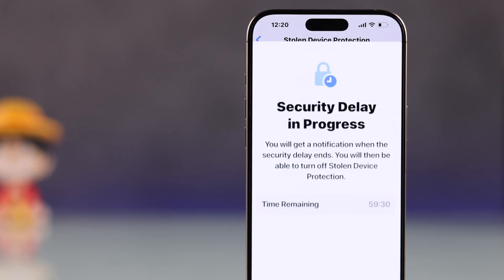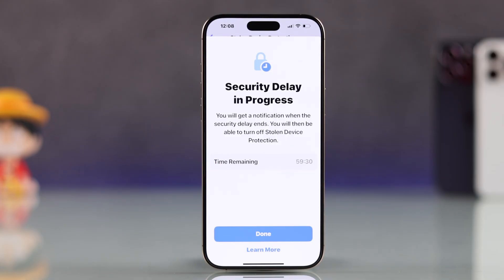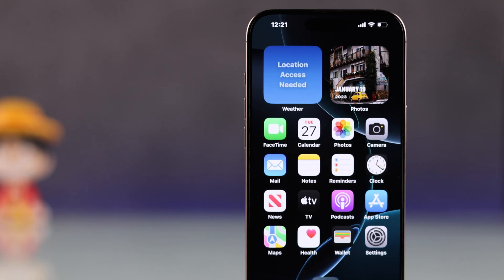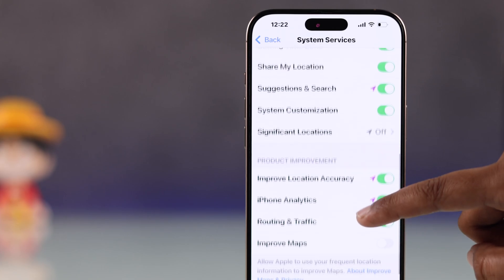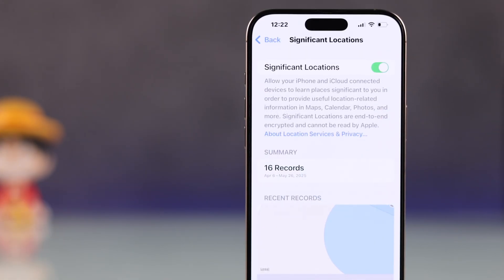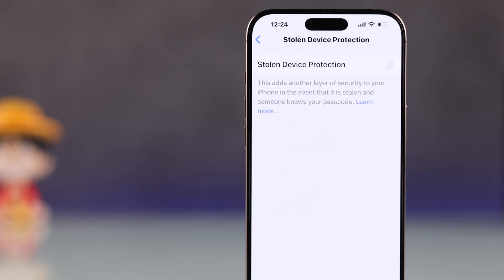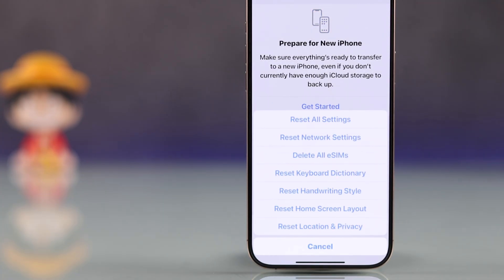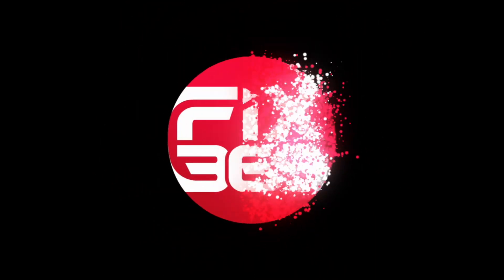Fix: Security Delay in Progress on iPhone - How to Turn Off Time Remaining!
Can’t disable Stolen Device protection, as it’s stuck on ‘Security Delay in Progress’ with a time remaining countdown on your iPhone running on iPhone running on the latest iOS, including iPhone 16, 15, 14, 13, 12, and 11 Pro Max? Searching for a quick guide to unlock iPhone faster after the security delay timer error? Well, you’ve come to the right video.

Simply follow the 3-step guide to fix the security delay error on any iPhone once and for all.

0:00 Intro: Security Delay in Progress error on iPhone
0:16 Step 1: Ensure Familiarity with Internet Connection
0:48 Step 2: Enable Significant Location/ Restart it to Disable Stolen Device Protection
1:50 Step 3: Reset Location and Privacy